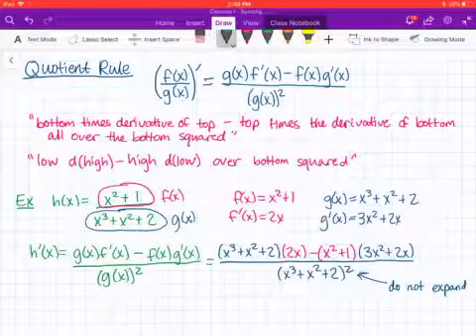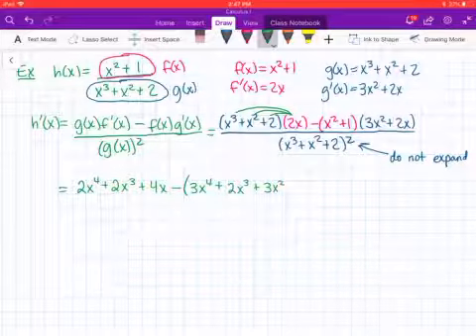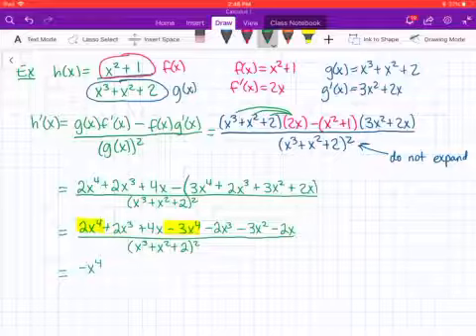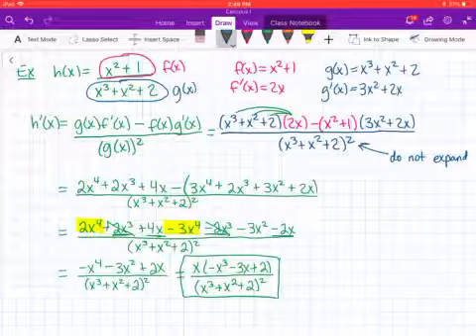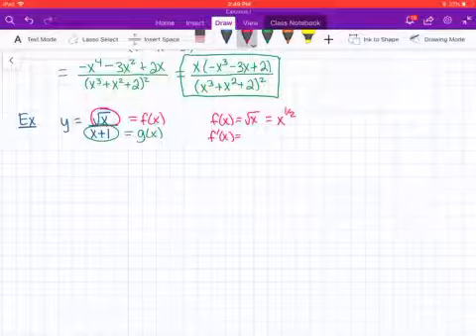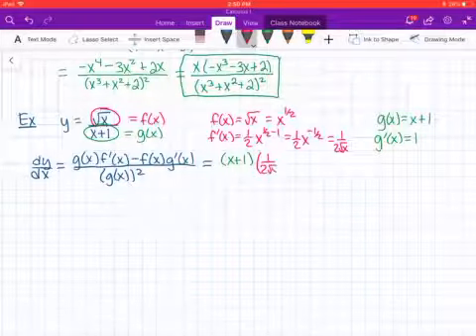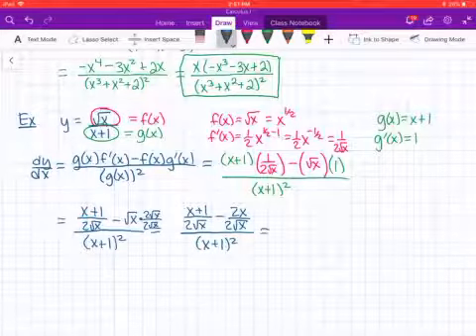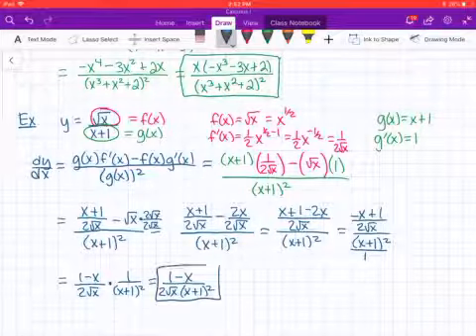9/26/18 Lecture Part 4